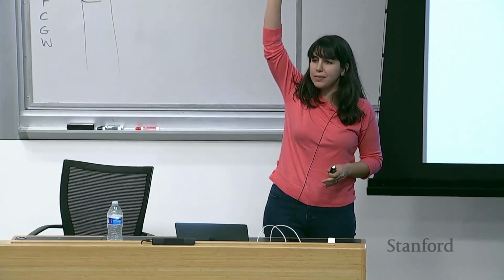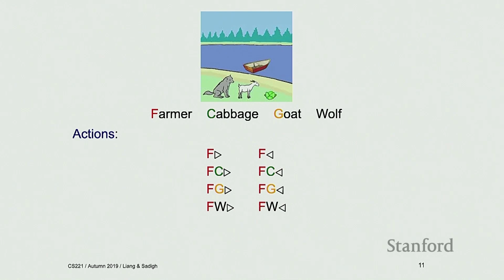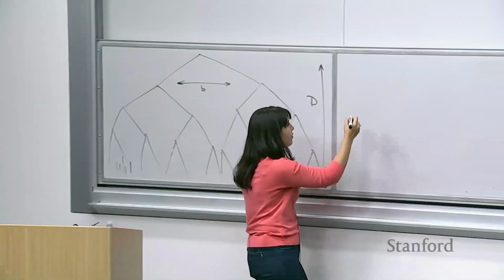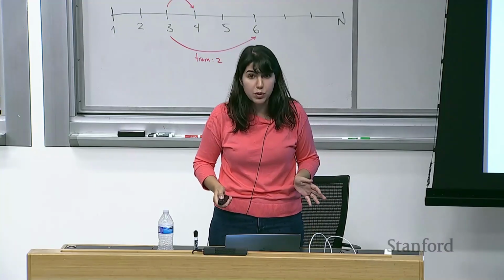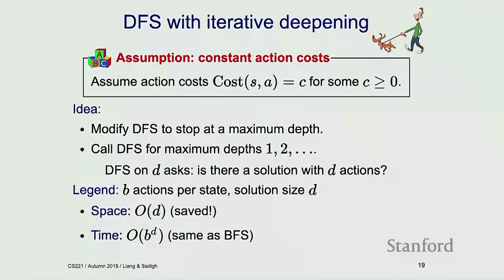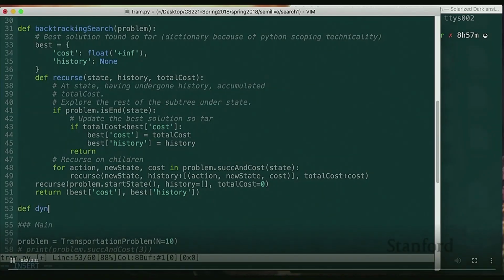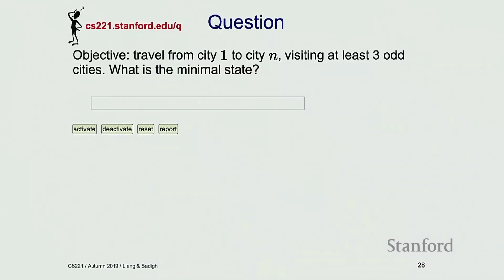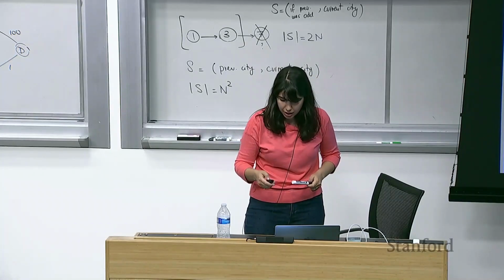Search 1 - Dynamic Programming, Uniform Cost Search | Stanford CS221: AI (Autumn 2019)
Topics: Problem-solving as finding paths in graphs, Tree search, Dynamic programming, uniform cost search
Percy Liang, Associate Professor & Dorsa Sadigh, Assistant Professor - Stanford University

0:00 Introduction
3:59 Class Guidelines
5:30 Search Problems
8:45 Reflex Based Models
9:38 Future Consequences of Actions
11:03 Research
12:28 Search Tree
16:23 End Function
16:46 Action
17:33 Optimization
18:03 Transportation
23:09 Algorithm
26:27 Space
28:18 Backtracking Search
37:55 BroaderFirst Search
43:23 Dynamic Programming